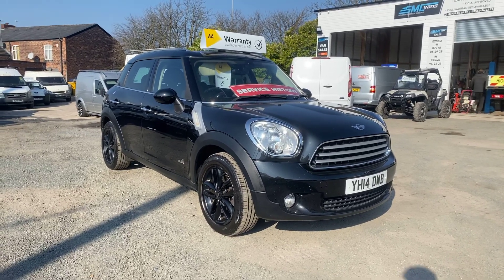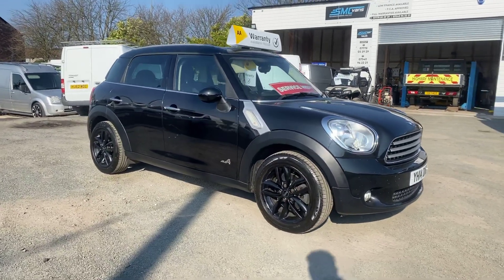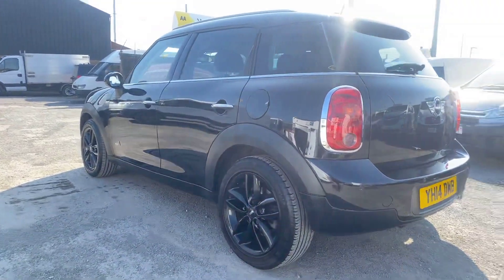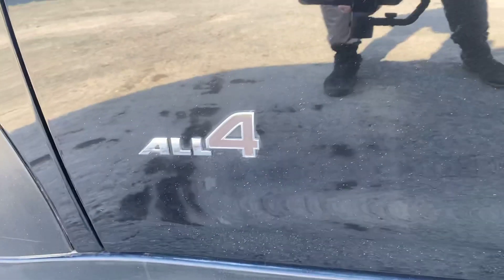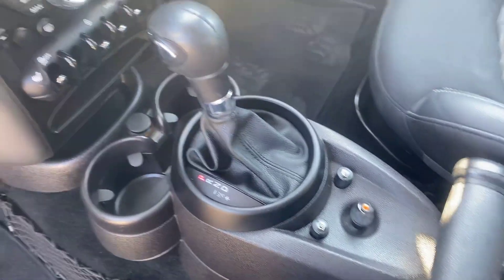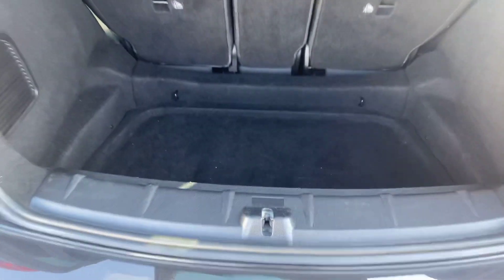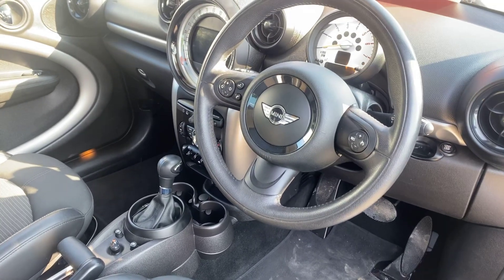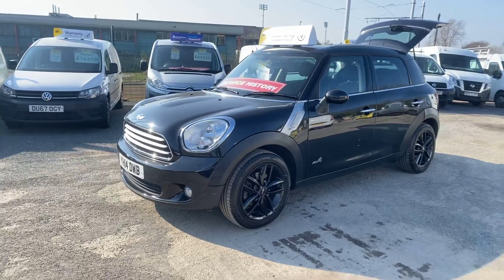2014 Mini Cooper countryman AWD AUTO